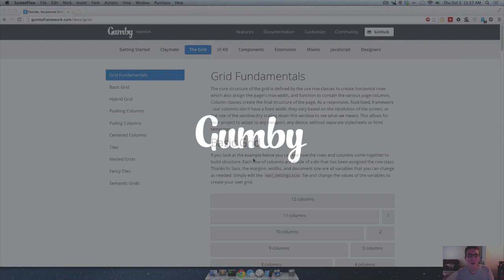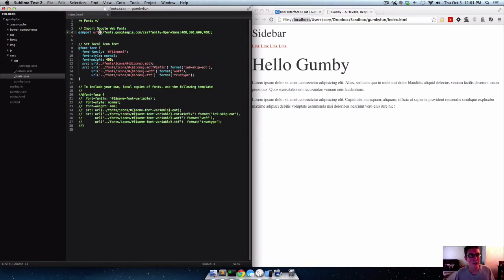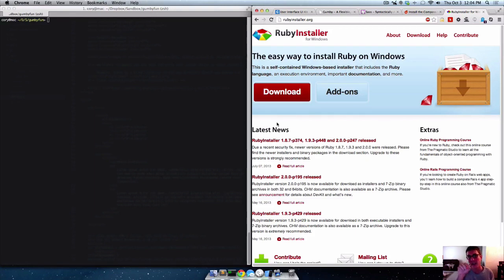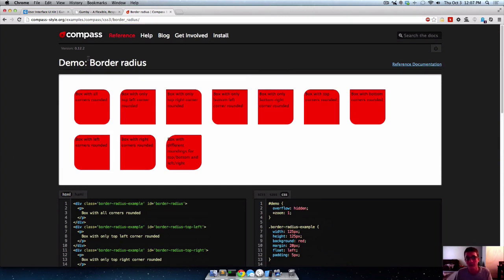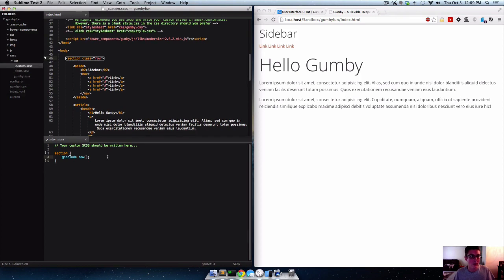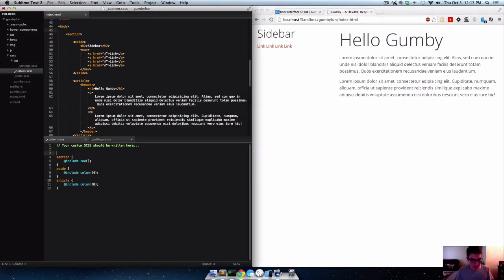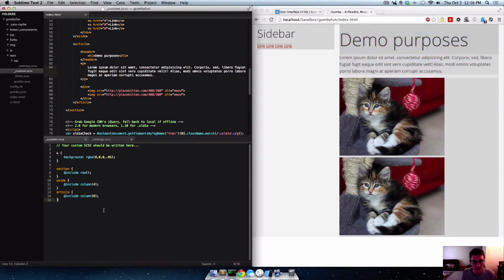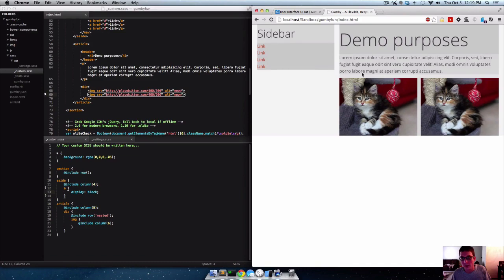Building Semantic Grids With Gumby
In this tutorial we're going to build ourselves clean, readable markup with the help of Gumby's semantic grid structure.